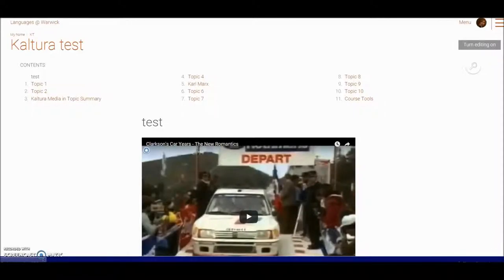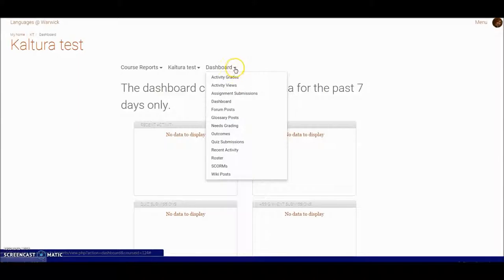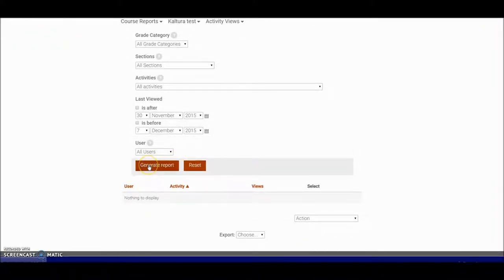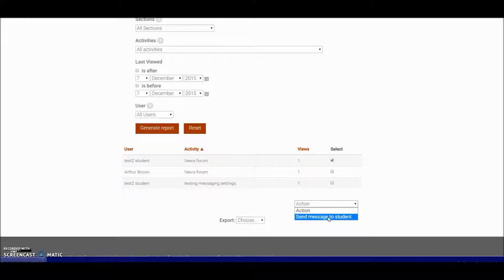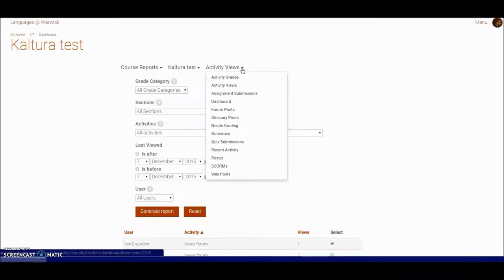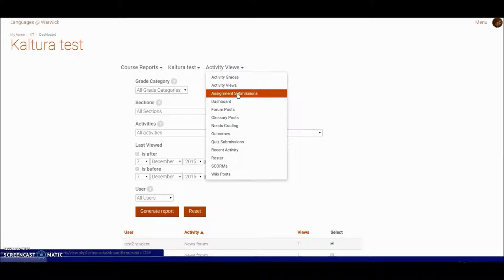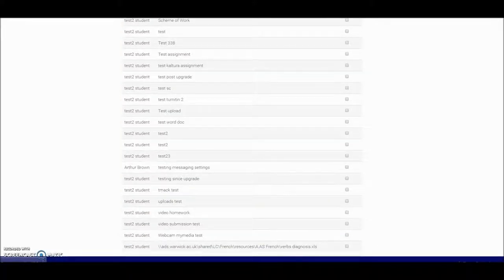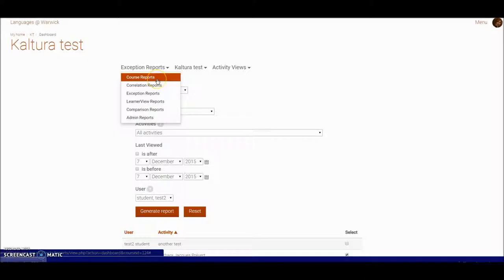Languages@Warwick: Joule reports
Familiarisation for tutors.